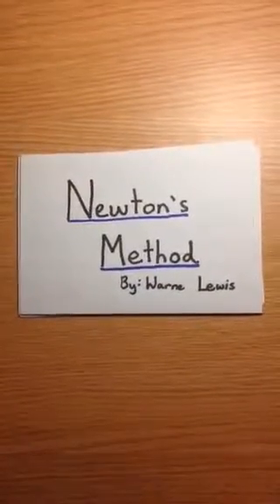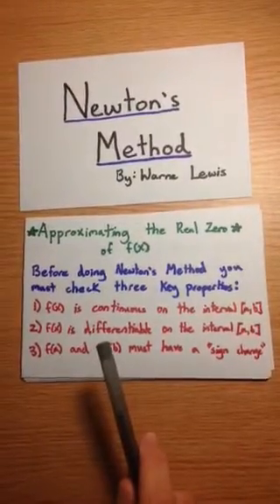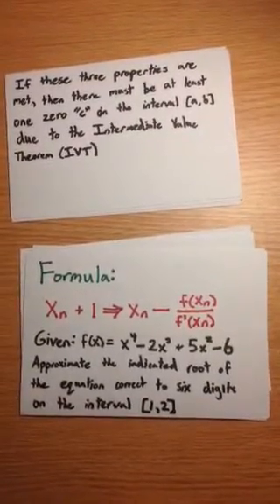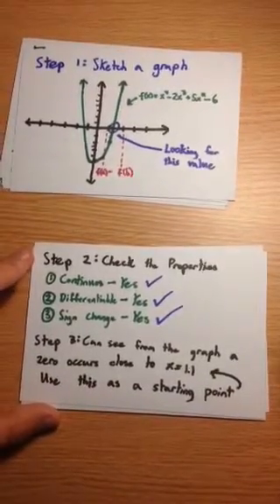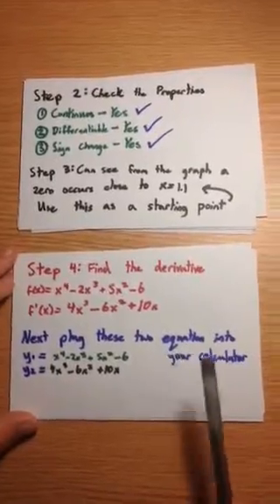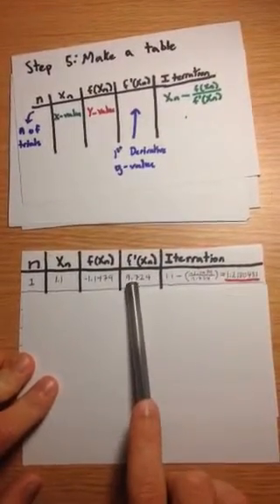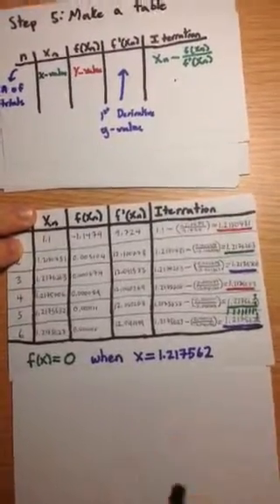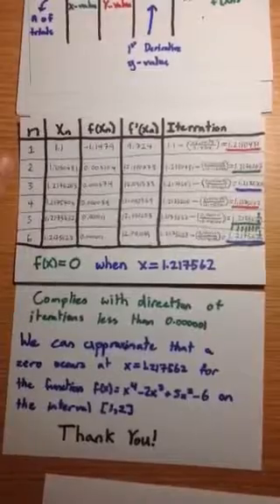Newton's Method Warne Lewis